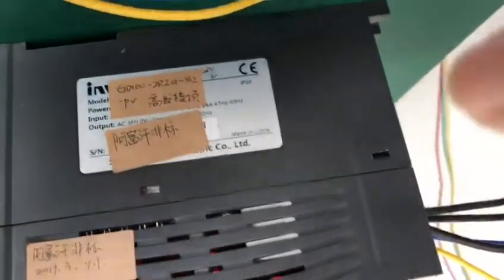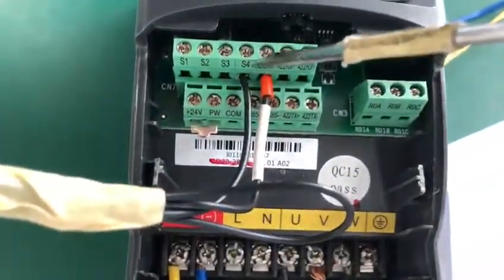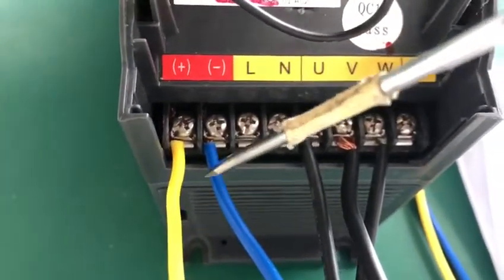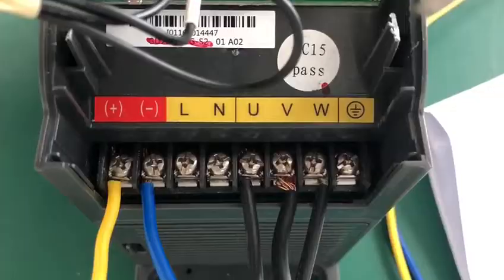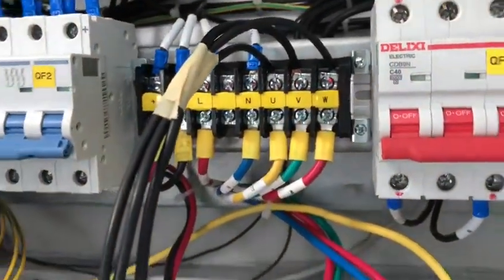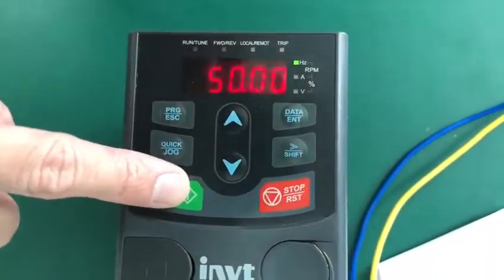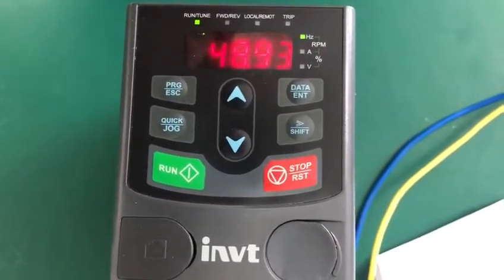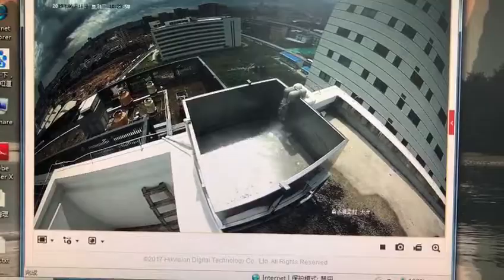INVT teaching: How to Connect Single-phase Pump without Capacitance?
INVT GD100-PV support driving single phase pump, single phase pump have the start capacitor. The video shows the VFD setting with capacitor. If you find the video is helpful, why not press like for us?

Go to INVT website for more GD100-PV solar pump inverter information.